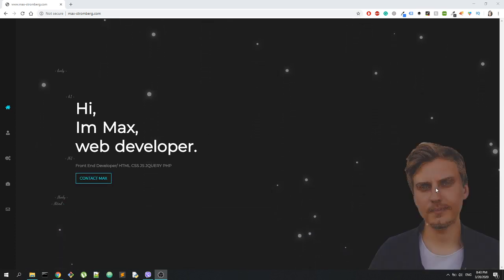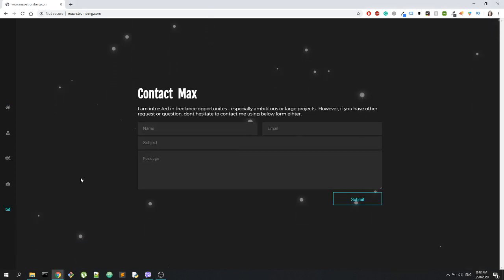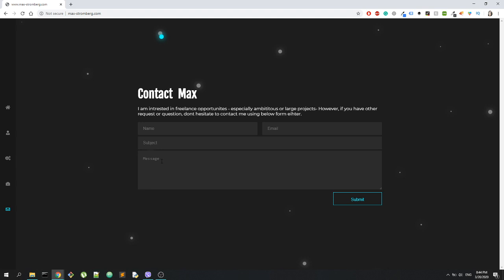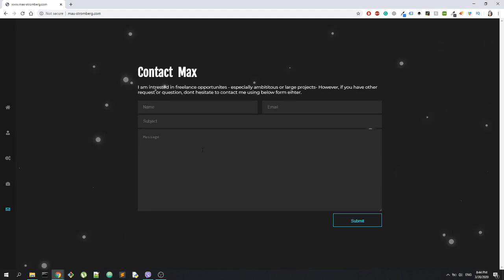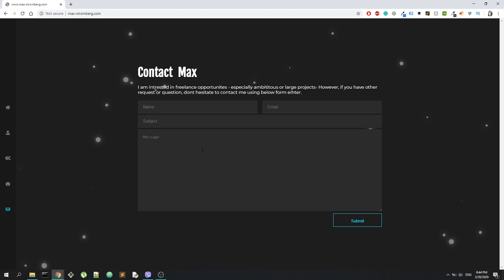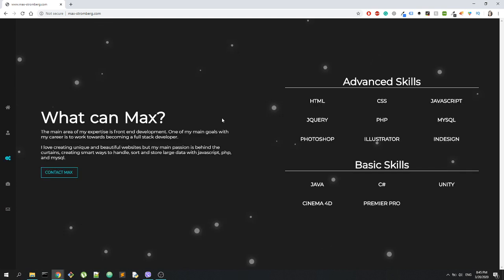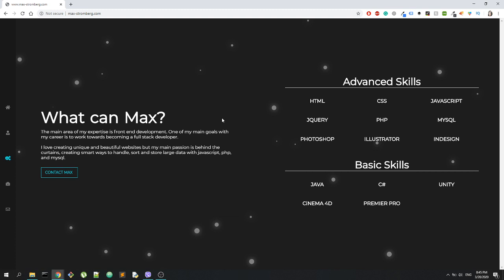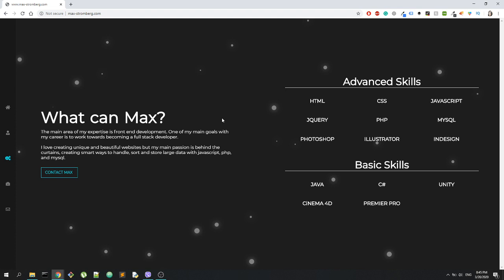📚Review 8: Modern Portfolio, Developer: Max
⬇️I will review your...
🤓The process:
1. Every week I will do a live stream on my youtube channel reviewing your site
2. I will give feedback and suggestions according to your needs.
3. If I have a way to contact you, I'll gladly do so :)

(I only need a URL and your name).

It doesn't matter if you are a beginner or more advanced.
You can submit as many sites as you want.

🙏Thank you for taking part with your website into my live streams.
It takes courage to let someone you don't know to review your work...
But remember feedback is important and all of us need it...

🤗The review is FREE. You don't pay for anything. I won't be paid by anyone

In this video:
Developer: Max Stromberg